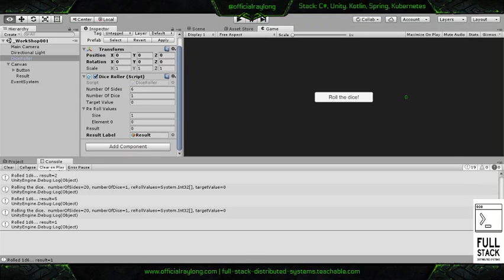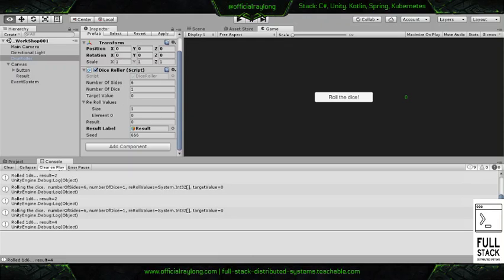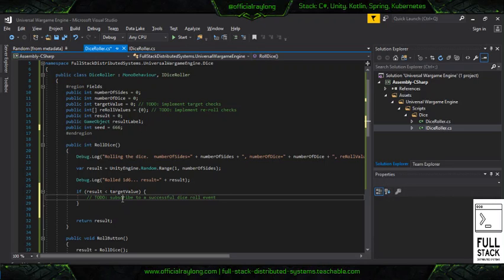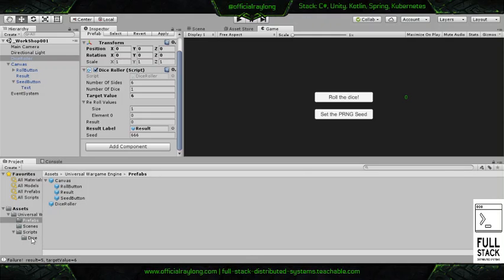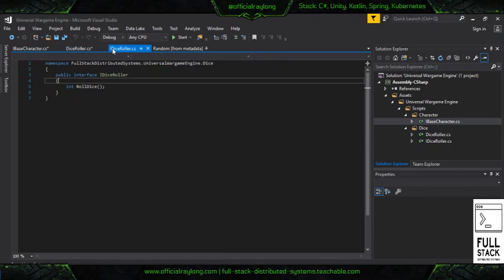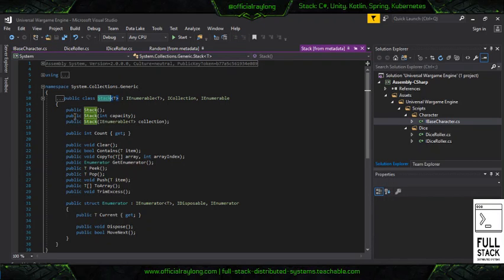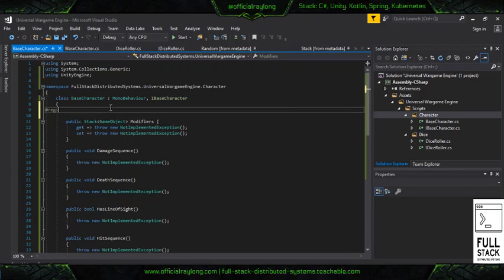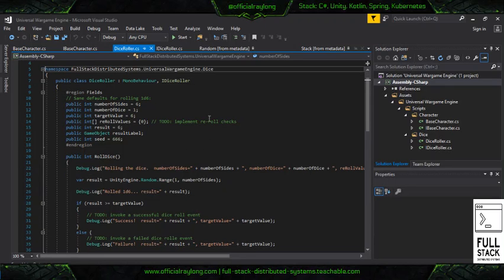Universal Wargame Engine - Part 3 - Full Stack Distributed Systems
On this episode of Full Stack Distributed Systems, we polish off our DiceRoller with a Seed for the pseudo-random number generator.

Then, we move on to our next feature: Character Models.  We define the first iteration of our IBaseCharacter interface and start our first iteration of the BaseCharacter class that inherits from MonoBehaviour and implements IBaseCharacter.

And of course, you can find your host's personal domain

Thanks!!! 😏 📣 Attention coffee lovers! ☕️
Looking to shed those extra pounds and feel amazing?
Look no further! Introducing JavaBurn🌟
(your health journey supports this channel!